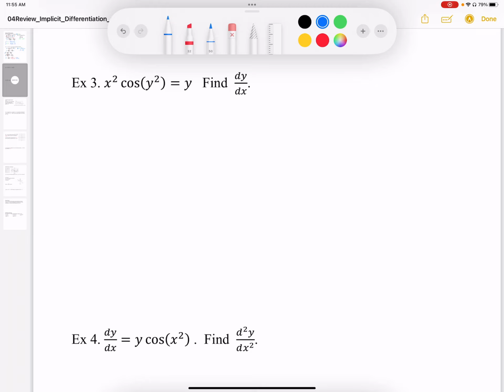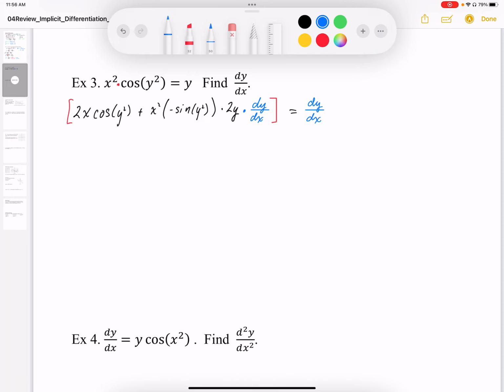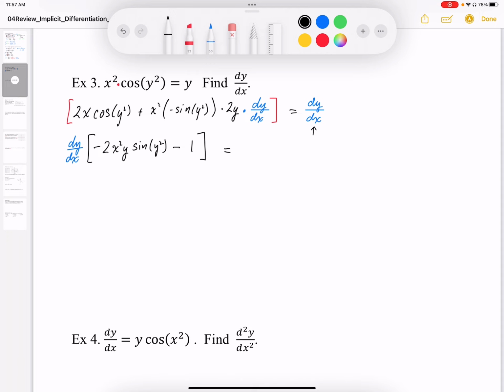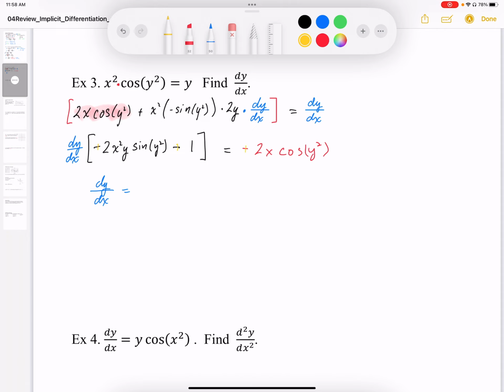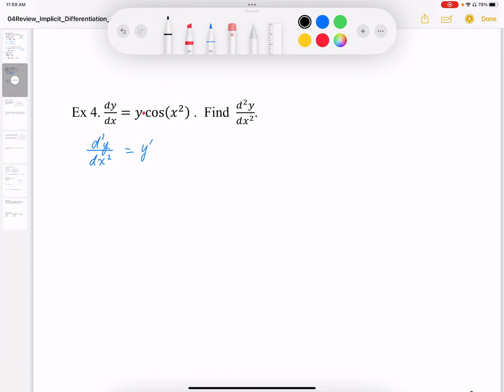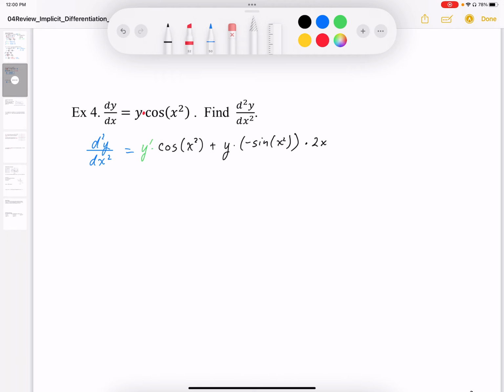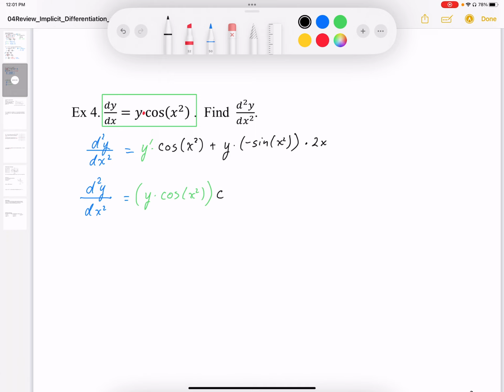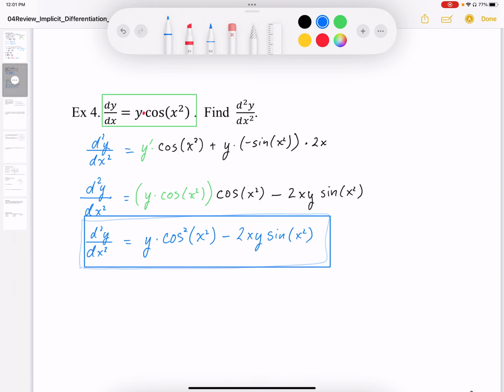05 Review of Implicit Differentiation Part2